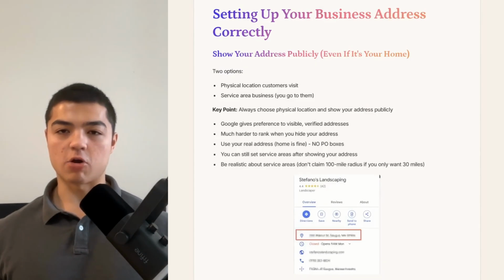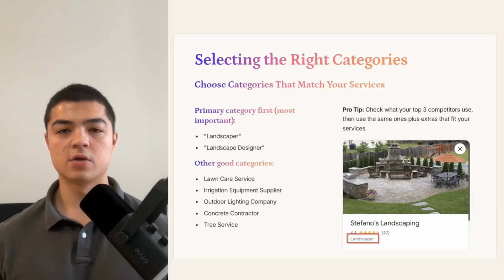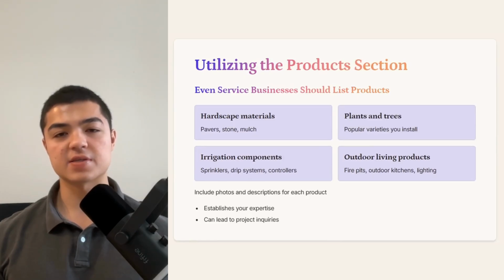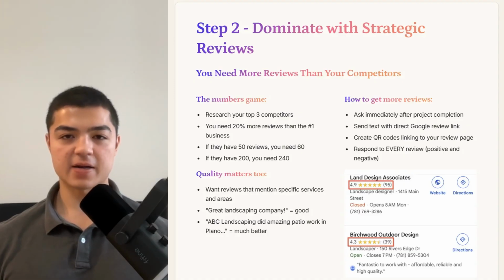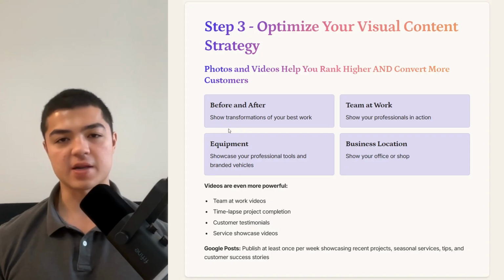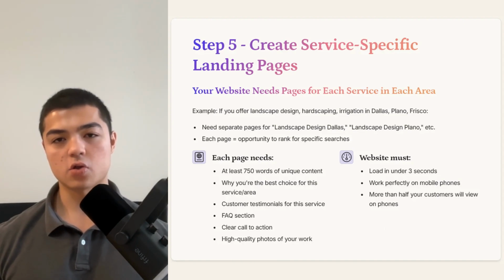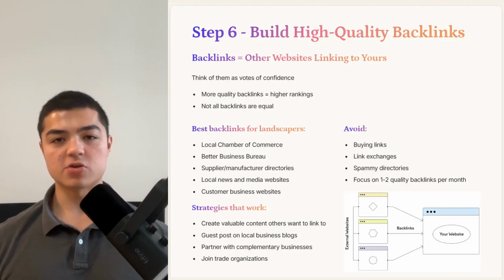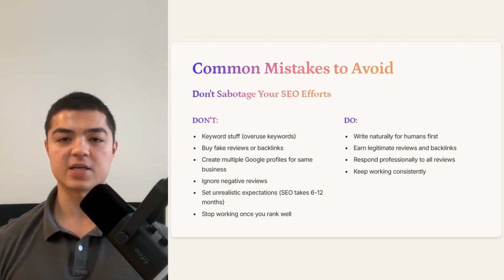Landscaping SEO: How to Rank #1 on Google Maps (2025 Tutorial)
Discover how to rank #1 on Google Maps for your landscaping business in 2025 with this step-by-step local SEO tutorial. Stop wasting money on ads—learn the proven strategies that generate hundreds of high-quality, organic landscaping leads every month.
How to Set Up Your Google Business Profile:
Timestamps:
0:00 Intro
1:11 Google Business Profile
1:35 Verifying Your Profile
2:09 Business Address
3:25 Business Name
3:57 Business Description
5:07 Business Categories
6:02 Business Hours
6:44 Services Section
7:51 Products Section
8:30 Google FAQ section
9:38 Website + Booking integration
10:12 Google Reviews
12:00 Content Strategy
13:41 SEO citations
15:34 Landscaping website service pages
17:49 Backlinks
20:35 Common mistakes
21:42 Get a Free Website that Ranks